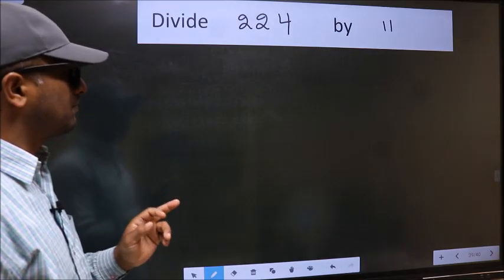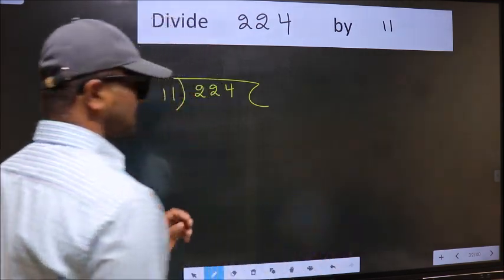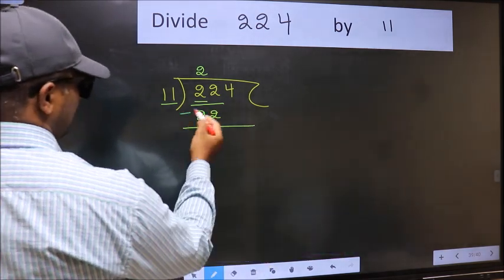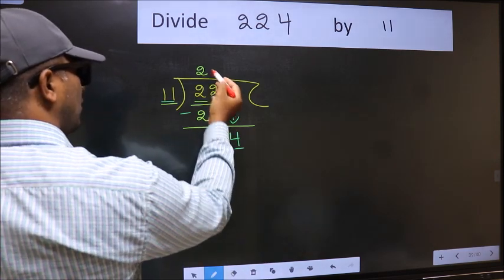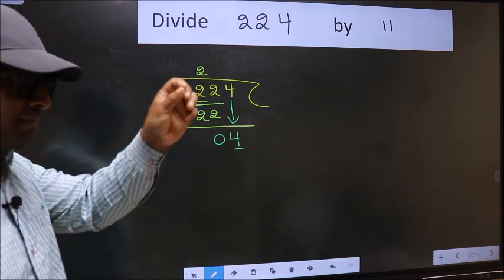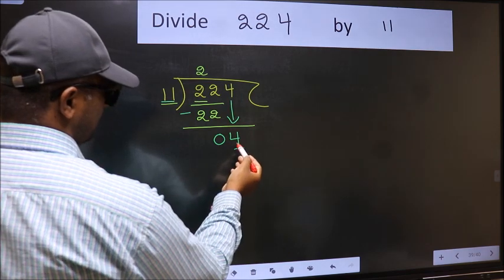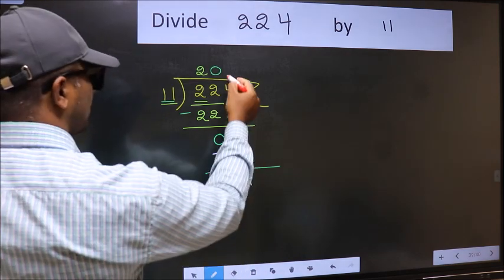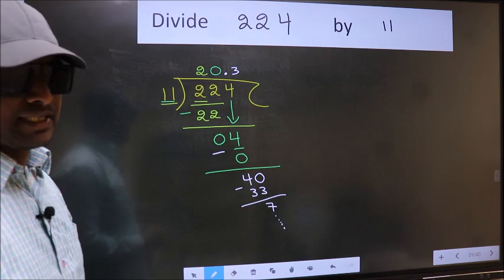Divide 224 by 11 Most common mistake while dividing